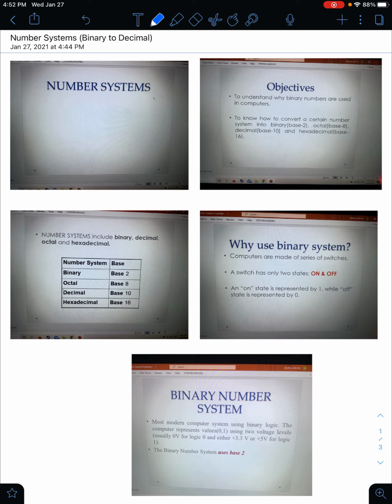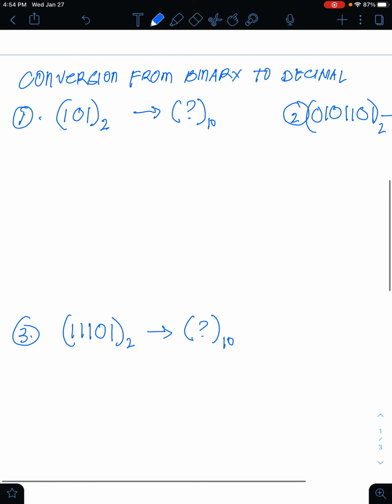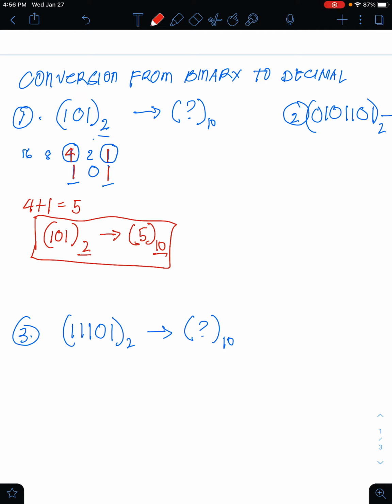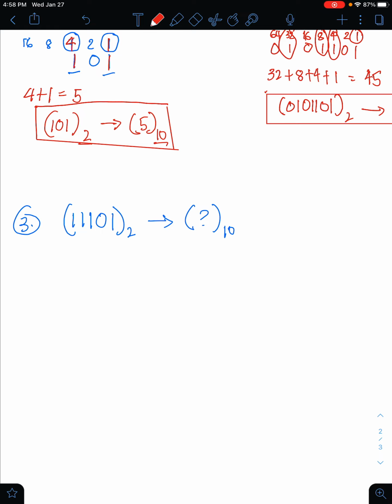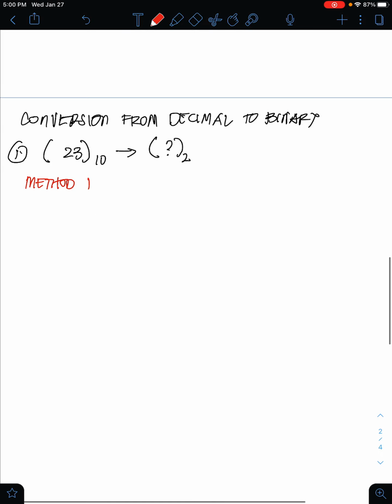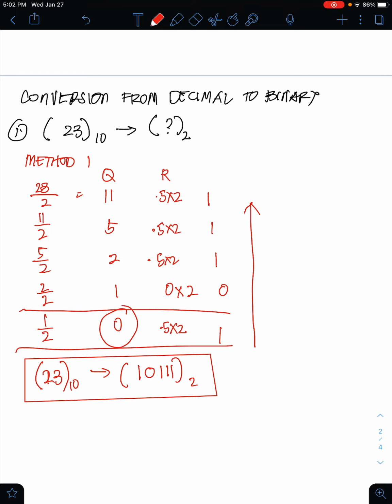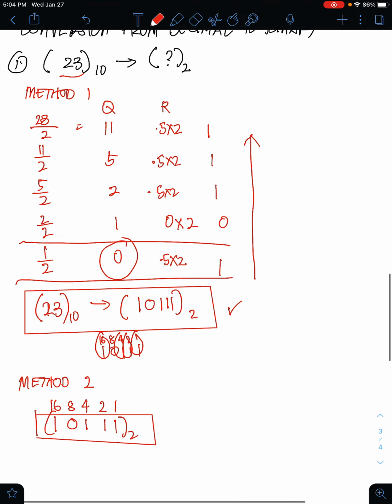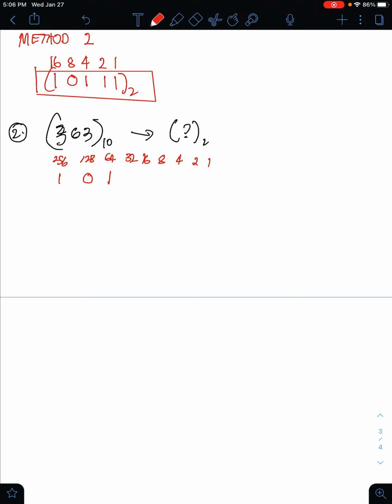Number Systems Conversion of Binary to Decimal and Vice Versa